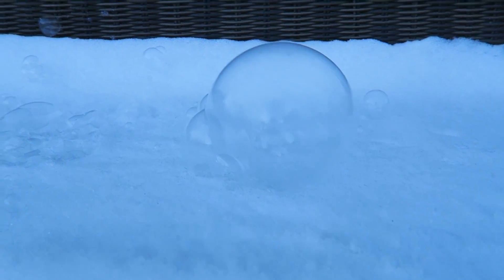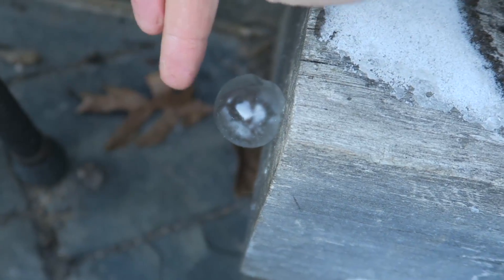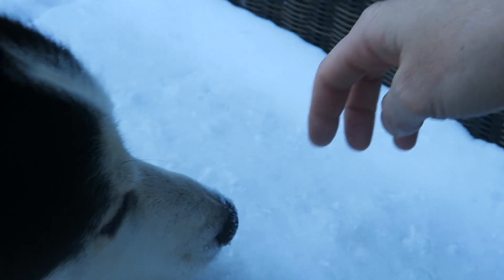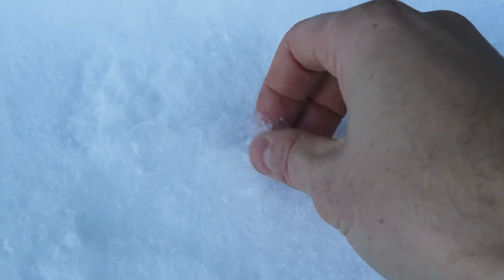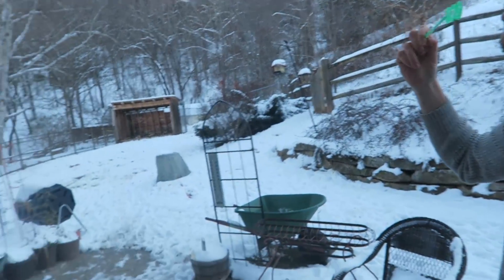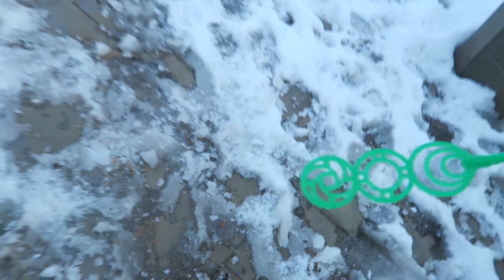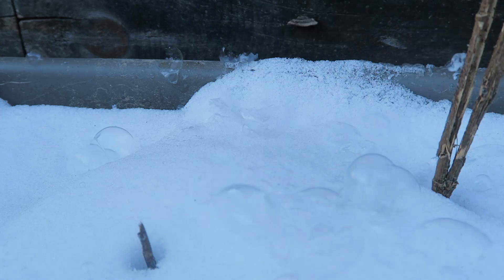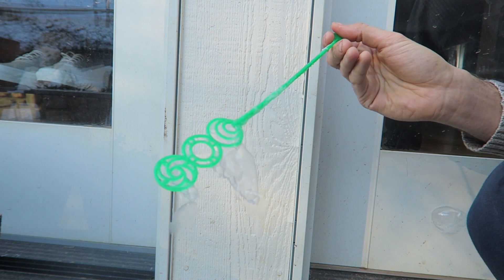Blowing Bubbles in Freezing Weather